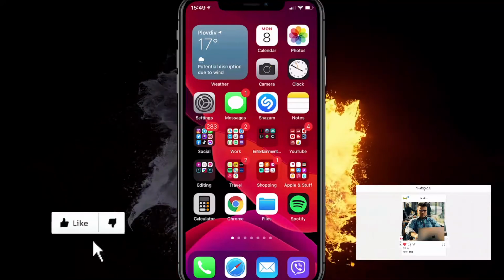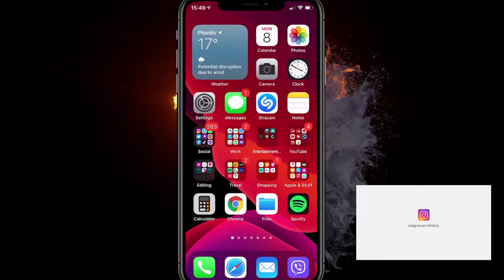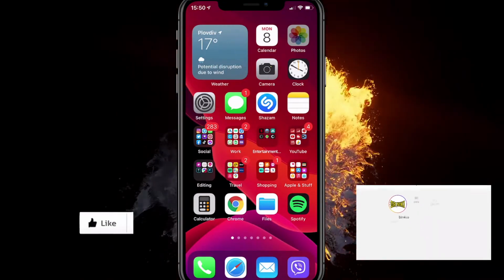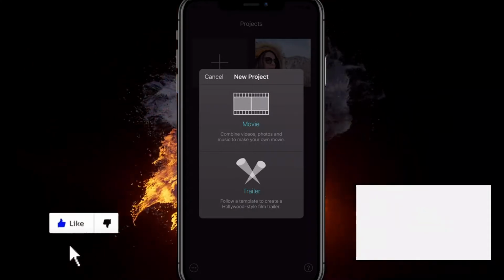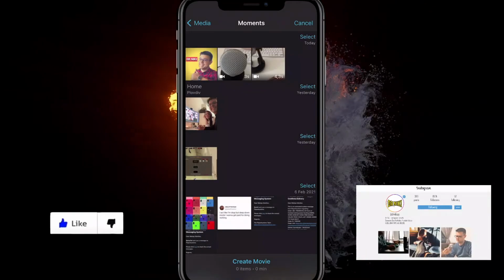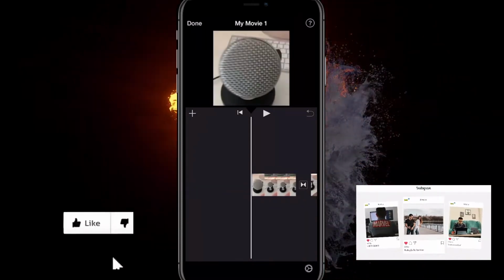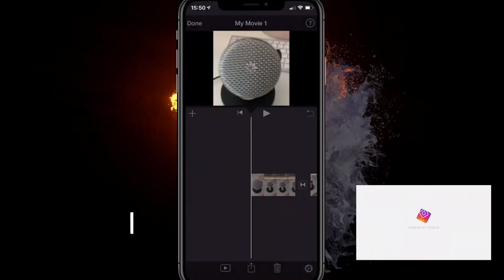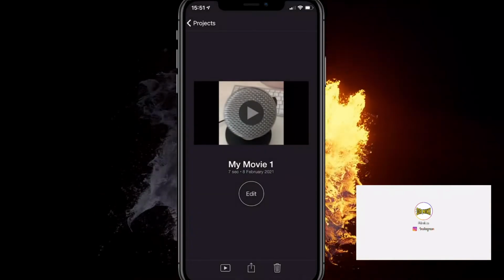How to Merge & Combine Videos on iPhone with iMovie ✅ Easy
In this video you will learn How to Merge & Combine Videos on iPhone with iMovie ✅ Easy!